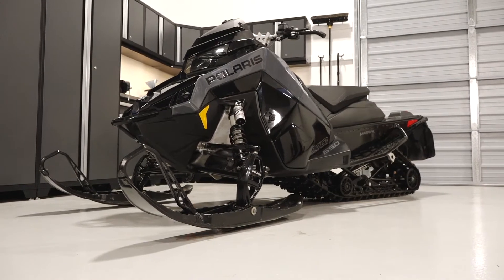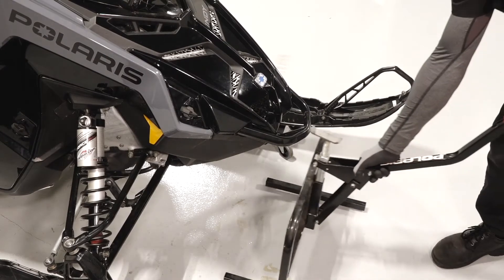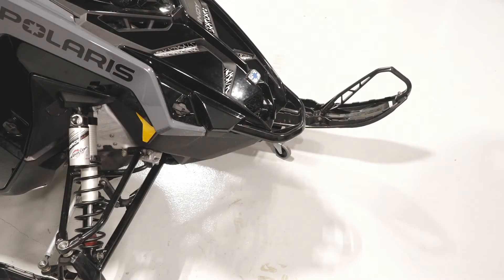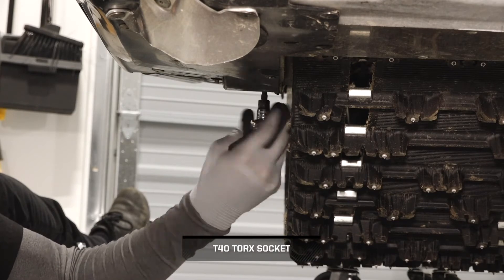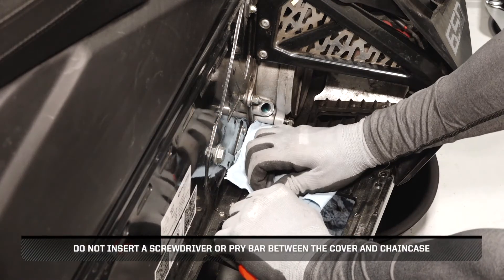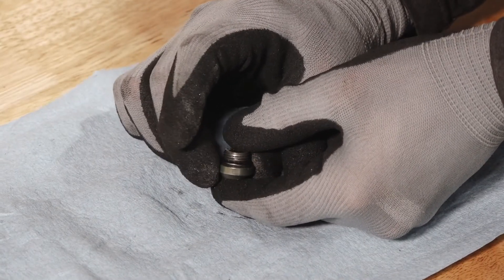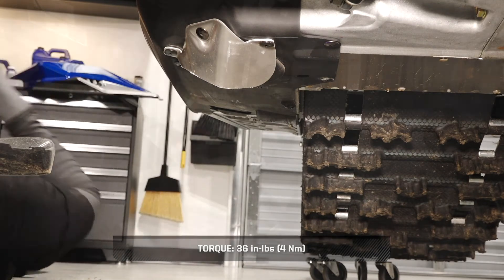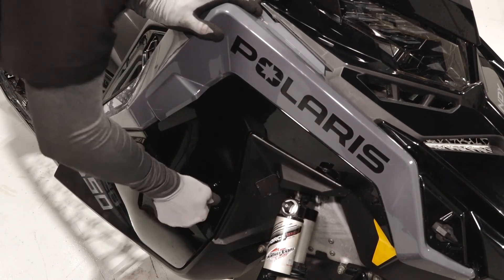INDY XC Launch Edition Chaincase Fluid Replacement - Polaris Snowmobiles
Chaincase fluid inspection and replacement for the 2021 and later 650  INDY XC Launch Edition 129, 650 INDY XC Launch Edition 137, 850  INDY XC Launch Edition 129, and 850 INDY XC Launch Edition 137.